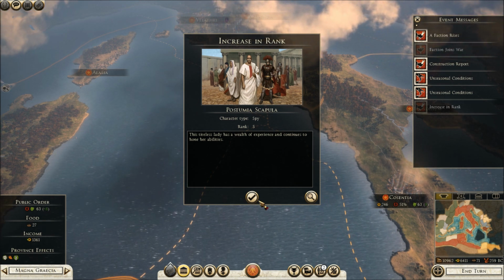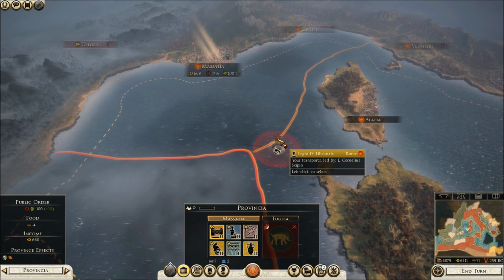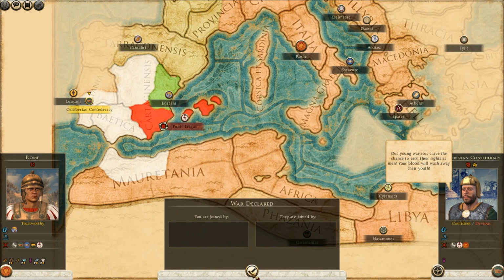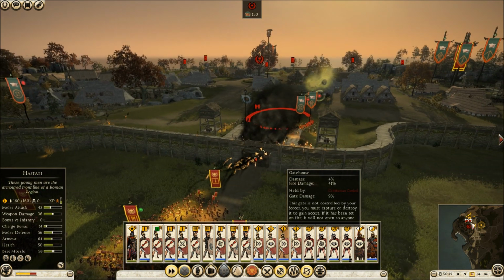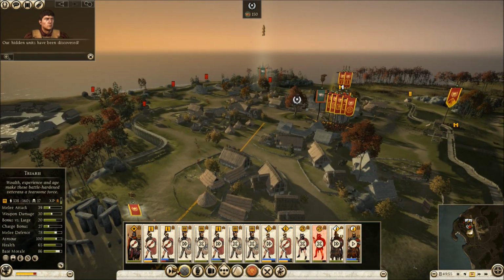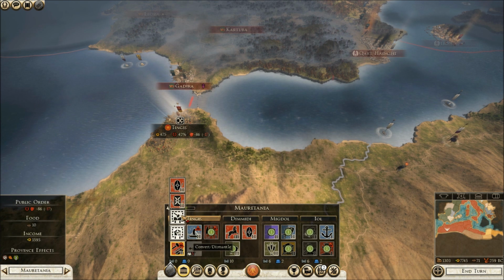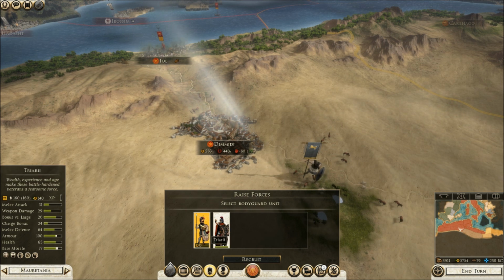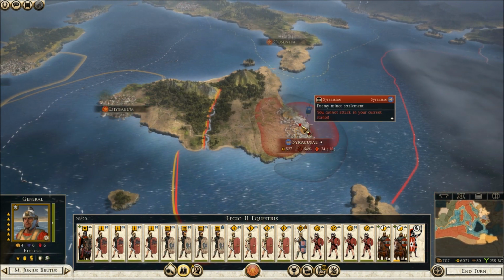Total War Rome 2 - Roman Campaign Pt.11 - Things Just Got a Lot Messier [TWR2 Grand Campaign]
Throwback to one of my favorite Total War games that I love despite its rough edges and rougher launch. Here we dive into the grand campaign as House Junia of the Rome as we set out to build our empire through diplomacy and conquest (mostly conquest).

Mod List:
No Barbarian Artillery
Faction Party Colours
ANS4's Battle Camera
Campaign Map Camera Mod Version 2.0
Auxilia for Everyone Re-Release
4-Turns Per Year with Season Effects
Bullgod Unit Icons

Music